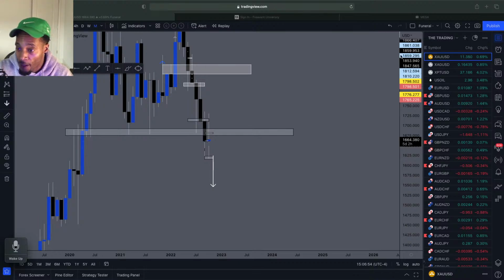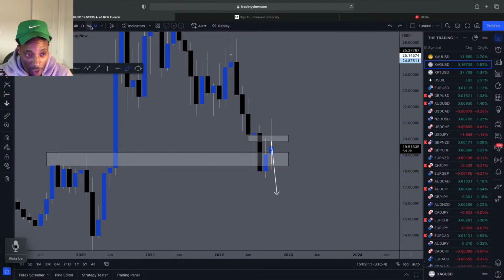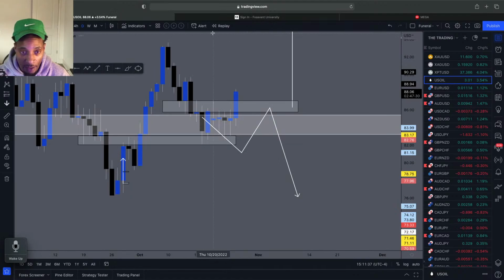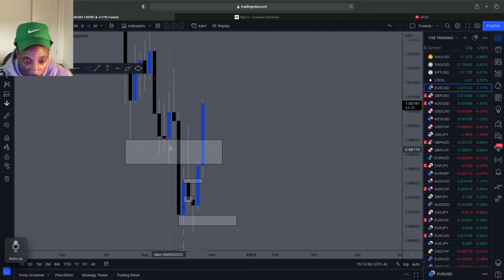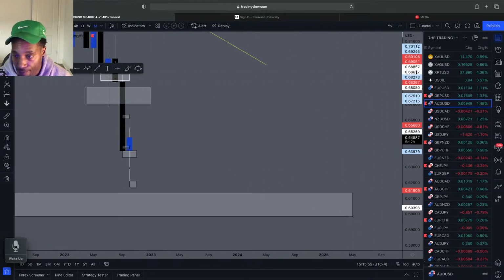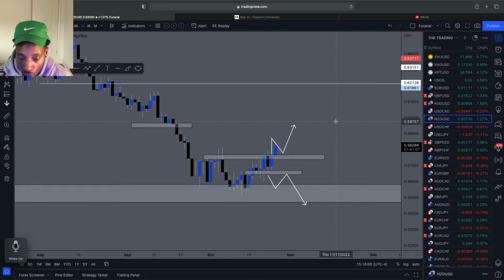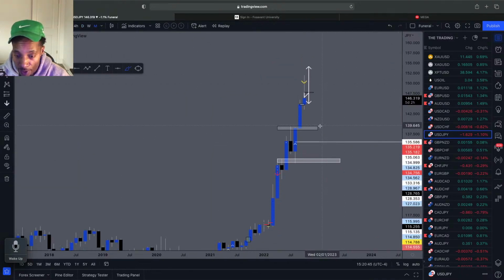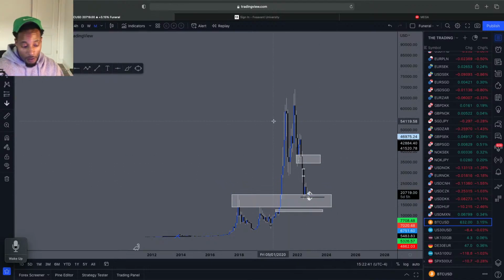Wednesday Forex Majors & BTC Breakdown | Free Live Signals! 10/26/2022